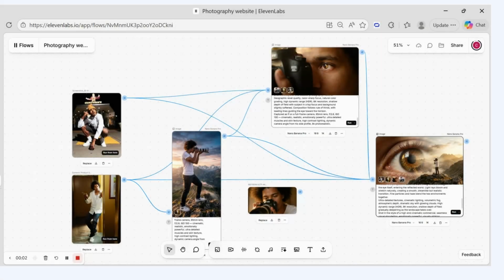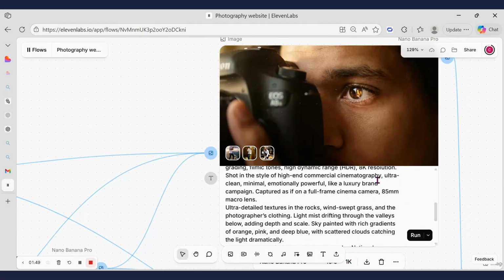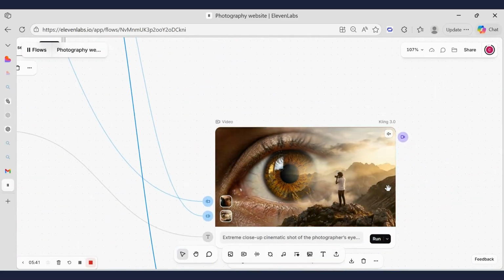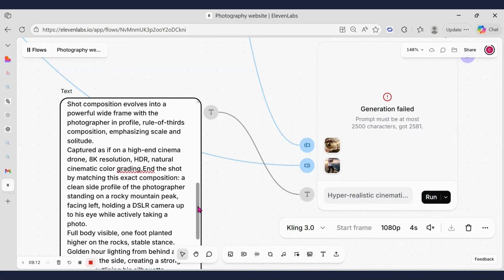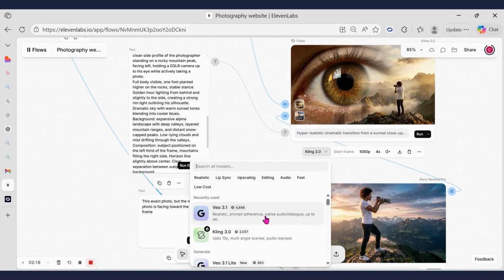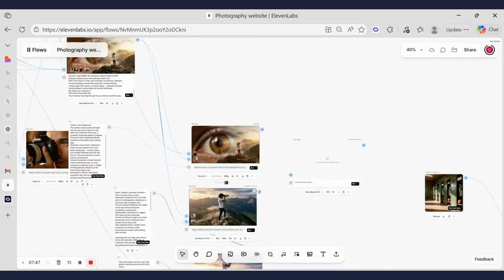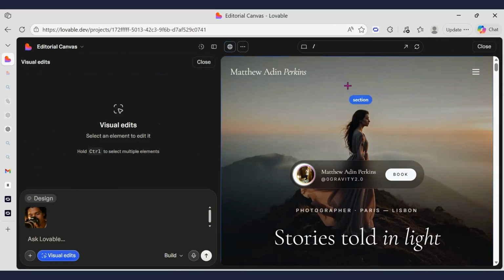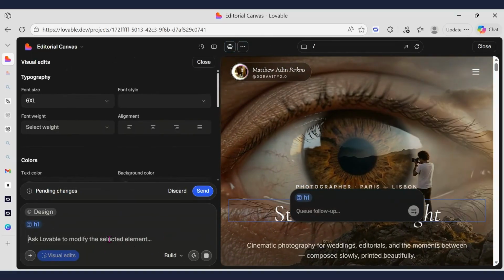AI Made This Website Look Like a Luxury Brand! (ElevenLabs Flows)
Create a cinematic, high-end hero video for a website using AI tools instead of a traditional camera crew.

KEY TAKEAWAY
A strong hero section is not just about visuals; it is about building an intentional first impression that supports the brand, the story, and the user experience. Plan the final shot first, use reference images to keep the subject consistent, build a visual transition, refine multiple generations, and then place the finished cinematic video into the website hero section.
TOOLS USED
ElevenLabs / Eleven Creative
ChatGPT
Lovable
Manus
 Turn a simple website hero section into a cinematic brand moment using AI-generated video-- The video walks through how to start with reference images, create a strong final frame, build transitional frames, write better motion prompts, troubleshoot model limitations, and refine the sequence until the visual story feels seamless.
How to think about hero videos strategically-- Instead of treating the video as decoration, this process shows how the hero section can communicate positioning, create an emotional first impression, and make a website feel more premium from the moment someone lands on the page.
This video is for web designers, AI creators, marketers, agency owners, photographers, creative directors, and anyone building high-end websites that need a stronger first impression. It is especially useful for people who want to use AI video to create cinematic website assets without hiring a full production crew.

00:00 Building a Cinematic Website Hero Video with AI
00:16 The Goal: A High-End Hero Section for a Photographer
00:26 Starting with Reference Images
00:32 Why I Designed the Final Shot First
00:46 Writing the First Image Prompt
00:58 Creating the Opening Frame in Nano Banana Pro
01:07 Building the Camera-to-Eye Transition
01:33 Creating the Reflection Transition Scene
01:52 Connecting the Frames into a Video
02:08 Using ChatGPT to Guide the Motion
02:36 Reviewing the First AI Video Result
02:50 Fixing Imperfections in the Final Frame
03:17 Troubleshooting with an End Frame Lock
03:42 Simplifying the Prompt Around Character Limits
04:17 Fixing the Wrong Ending Frame
04:38 Adjusting the Subject’s Direction
05:24 Switching AI Models for a Better Result
05:46 Refining the Website Scroll Experience in Lovable
06:28 Reviewing the Final C-Dance Video Result
06:36 Organizing and Downloading the AI Video Clips
06:59 Assembling the Final Video Sequence
07:31 Exporting the Cinematic Hero Video
07:43 Adding a Modern Contact Card Design Reference
08:12 Placing the Video into the Website Hero Section
08:20 Creating the Hero Headline with Manus
08:39 Keeping the Hero Section Minimal and Premium
09:15 Final Website Hero Reveal
09:31 The Finished Cinematic Website Experience
09:44 Tools Behind the AI Video Workflow
10:24 Final Thoughts and Subscribe